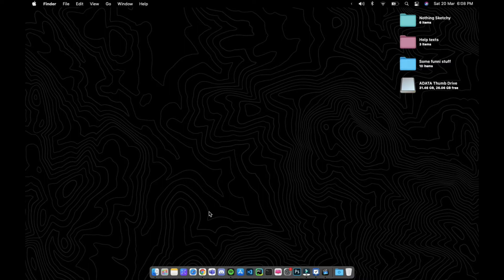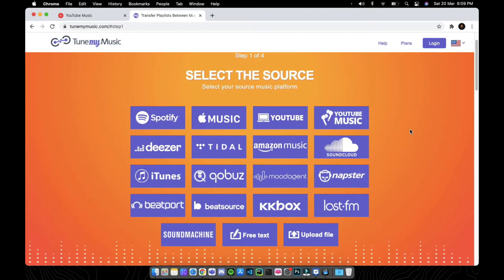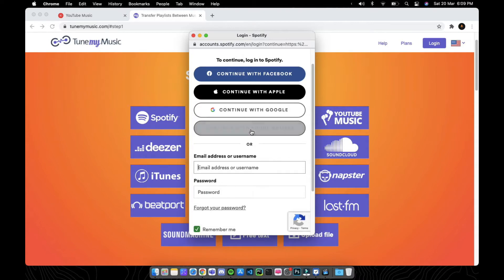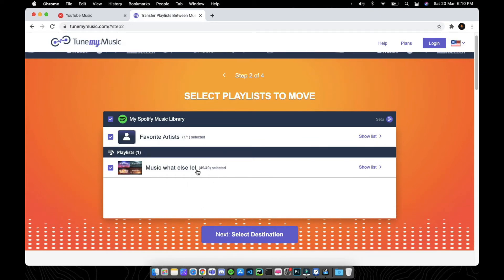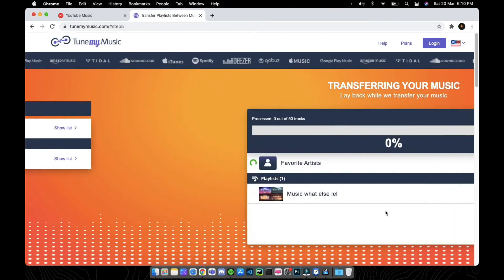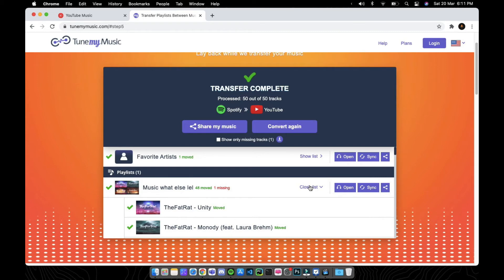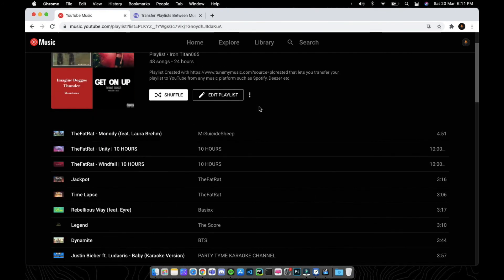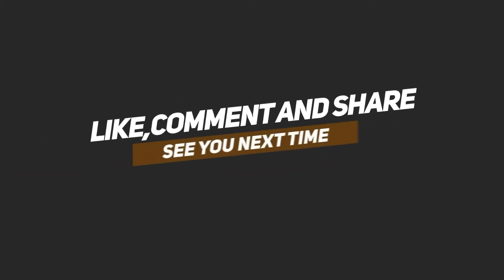Transfer playlists between almost any music service!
🧐 Realized the video volume was low, uploaded captions now! Feel free to turn them on!

Transferring playlists from one streaming service to another can prove necessary when you switch from one to the other. For example, maybe you decided to switch from Spotify to Apple Music. You might think you need to go through the hassle of rebuilding your playlists, but you don’t. Here’s how to do transfer them from virtually any music service to another the easy way.